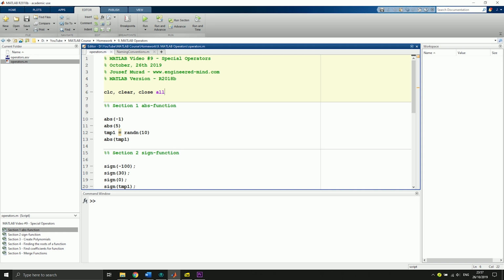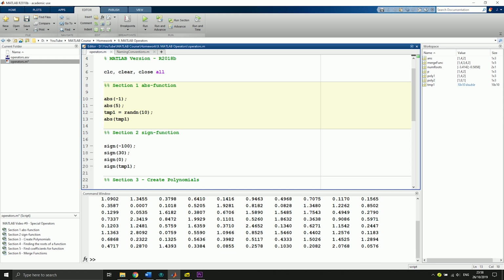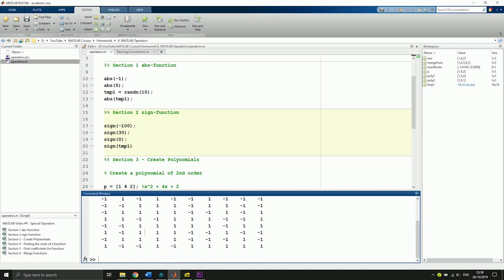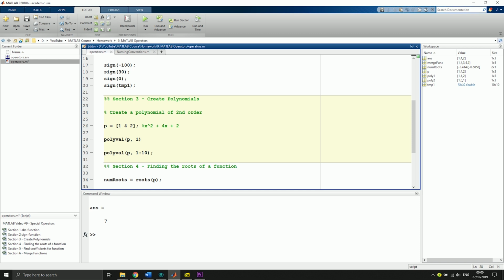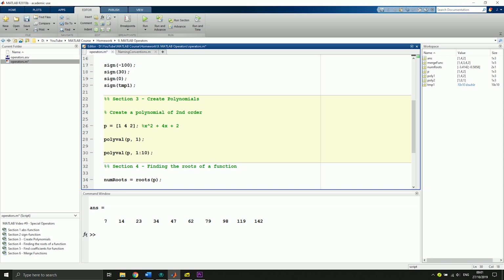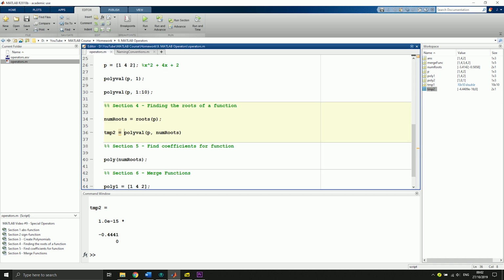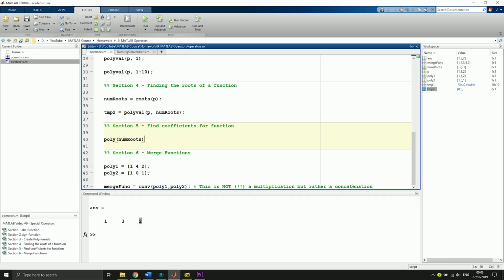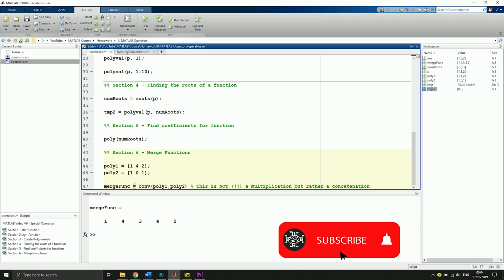#9 MATLAB - From Zero to Hero | abs & sign function - Polynomials & Roots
🎵 Nakatomi Plaza